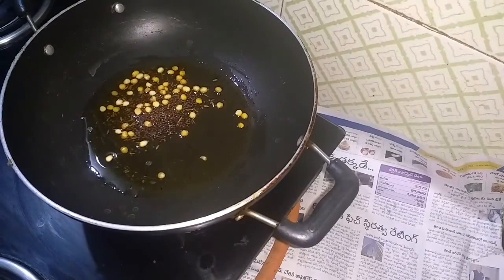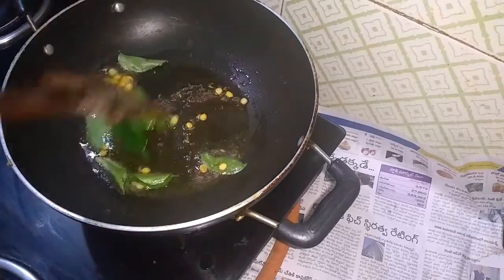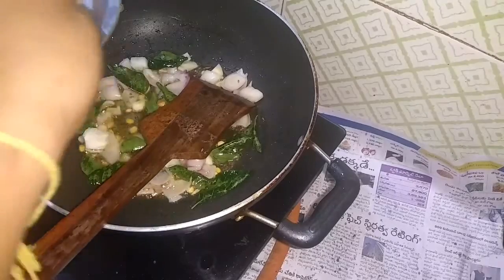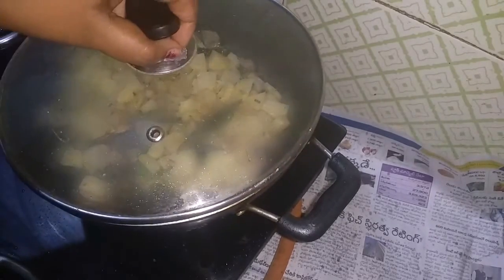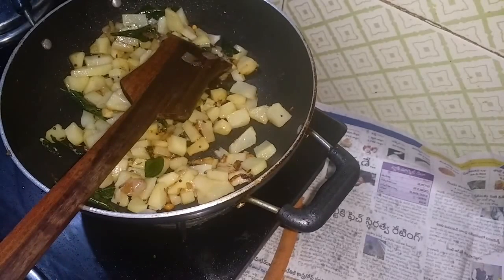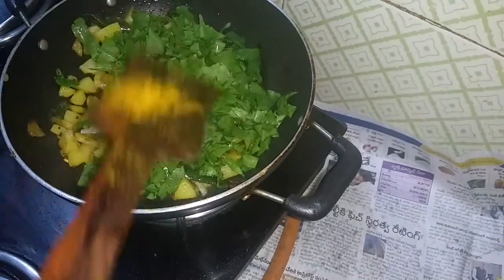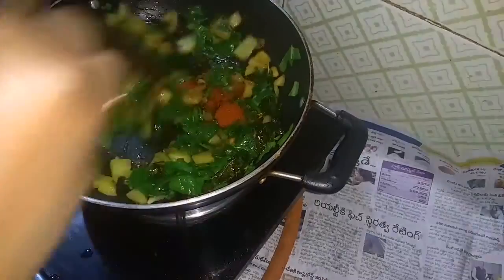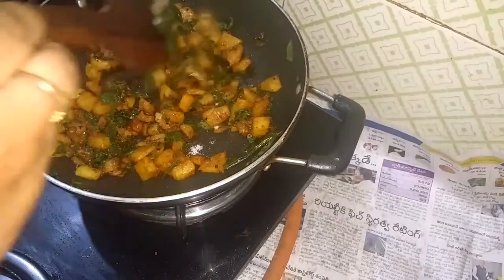bachelor's special రోజు చేసుకునే potatofry బోర్ కొట్టేసిందా ఐతే ఇలా ఒకసారి try చేయండిsuper and qu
bachelor's special రోజు చేసుకునే potatofry బోర్ కొట్టేసిందా ఐతే ఇలా ఒకసారి try చేయండిsuper and quick recipe